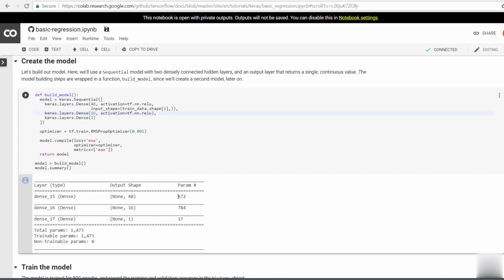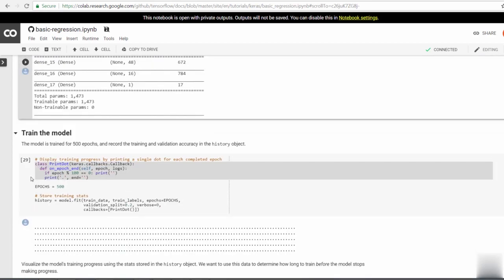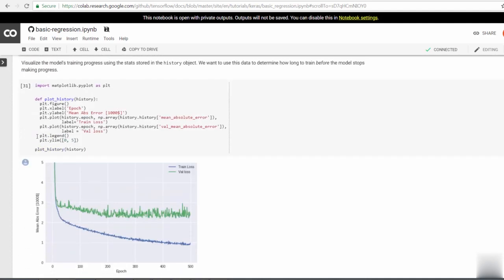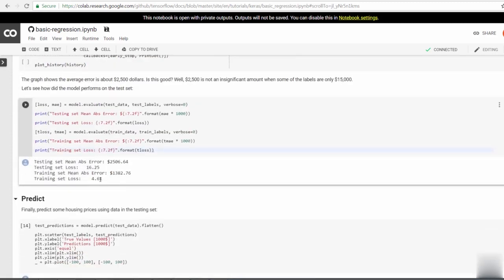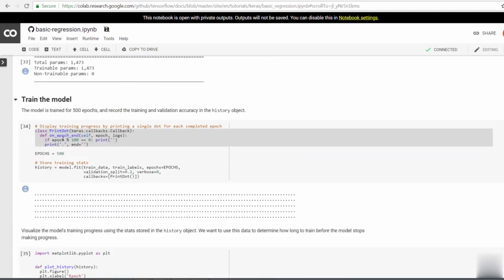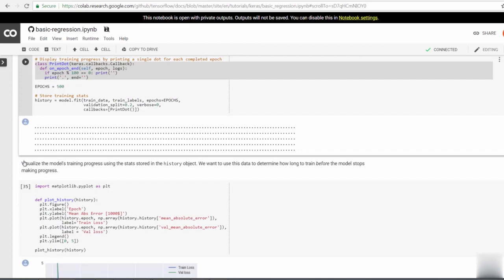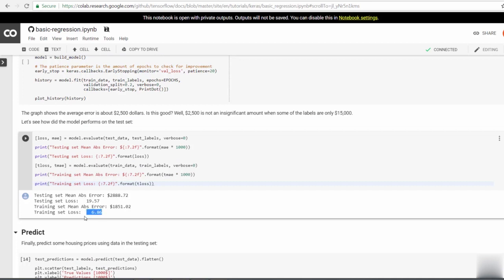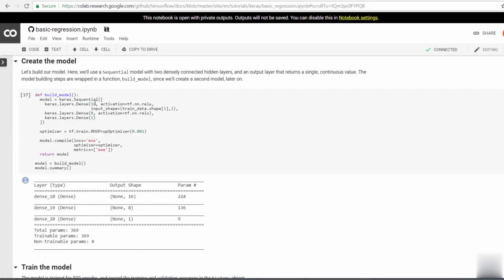Building a SHALLOW | Feed Forward Nural Network | Artificial intelligence #57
Building a SHALLOW
Feed Forward Nural Network